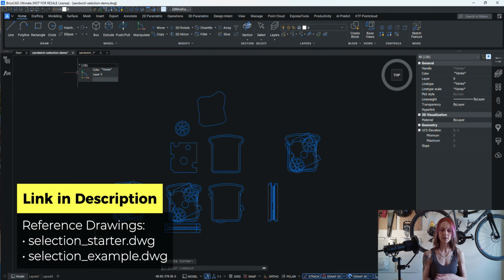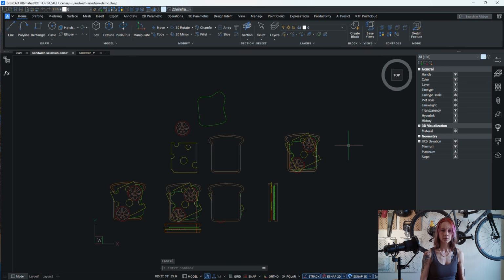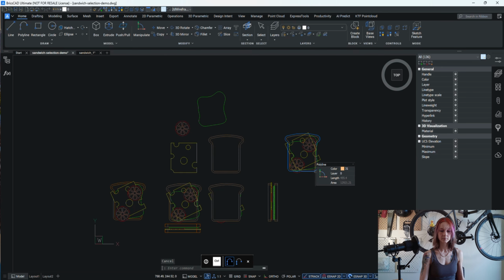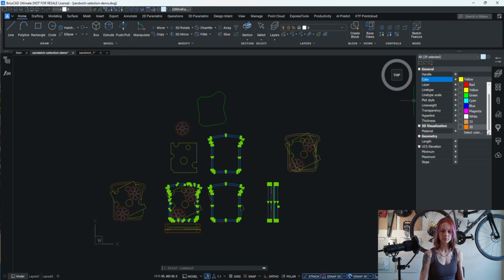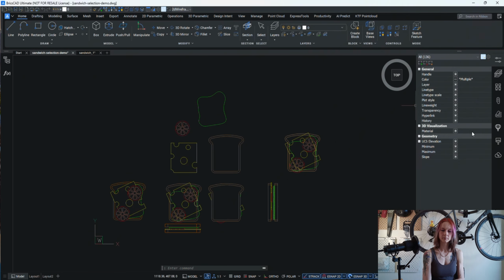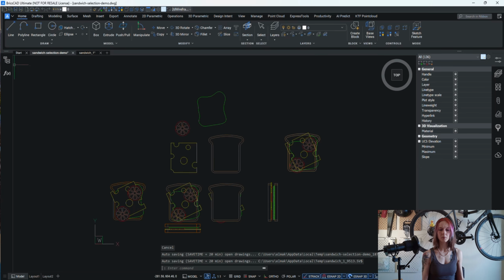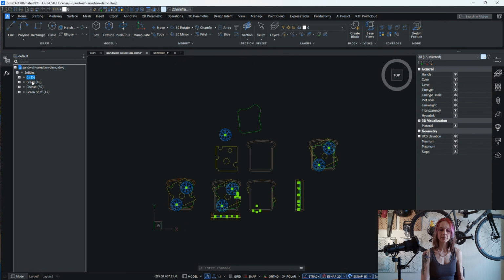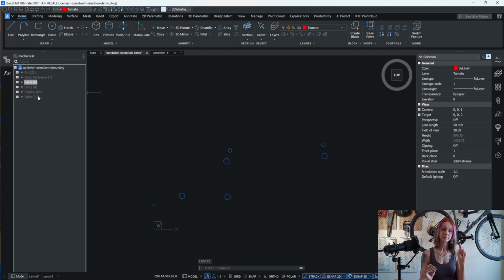12 🩵 Selection Methods 🥪 - BricsCAD Zero to Hero - Fun and Easy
Selection methods in BricsCAD are a little different. Learn how to use them!

What you will learn:
00:00 - Expected Knowledge
00:08 - What You Will Learn
00:19 - Quick Select (filtered selection)
02:37 - Structure Browser